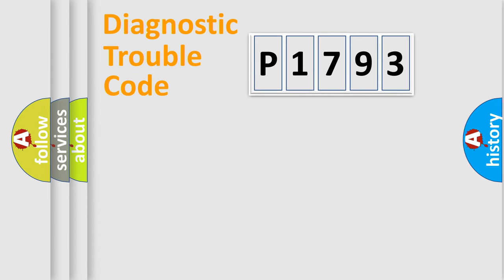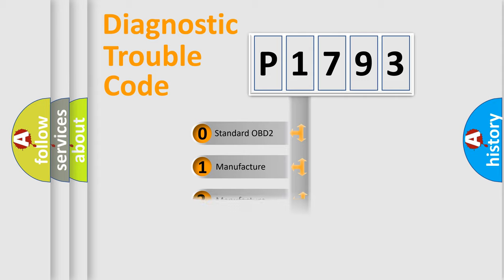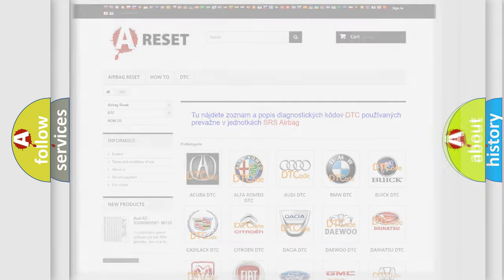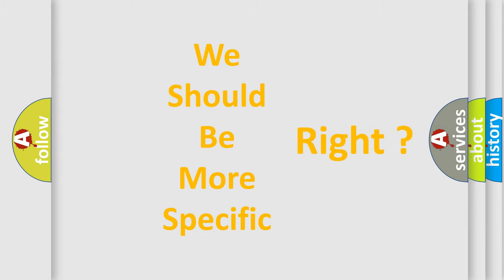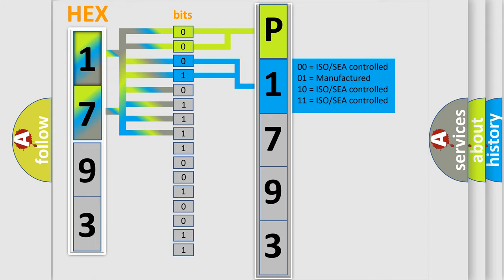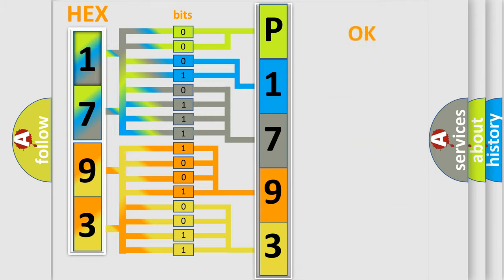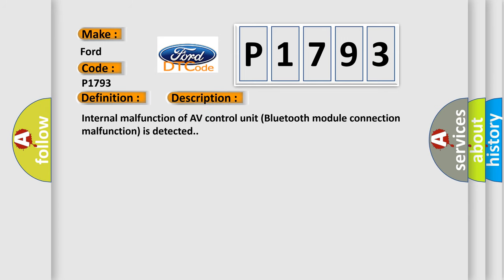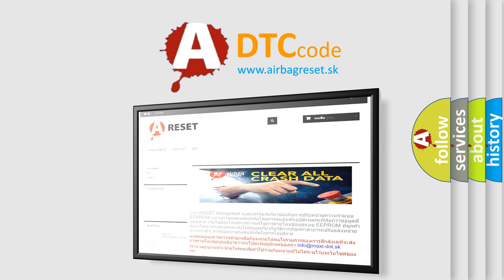DTC Ford P1793 Short Explanation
Contents:
0:21 Basic DTC analysis according to OBD2 protocol standard.
1:48 Insight into programming
2:58 A diagnostically understandable description of the Diagnostic Trouble Code
3:05 Basic error definition

Make:
Ford
Code:
P1793
Definition:
AV Control Unit (Bluetooth Module)
Description:
Internal malfunction of AV control unit (Bluetooth module connection malfunction) is detected.